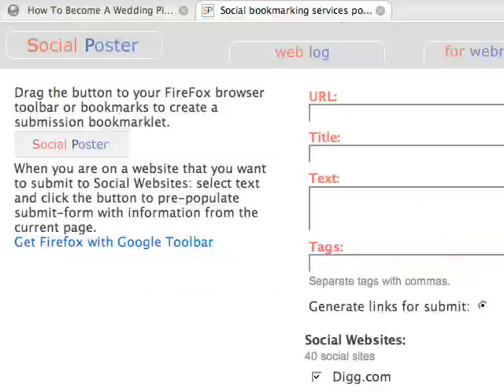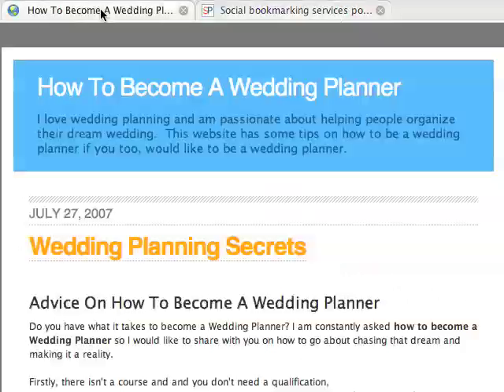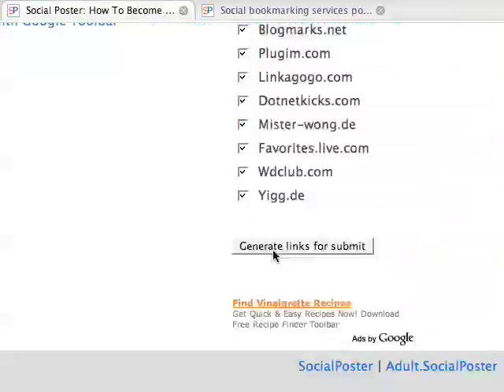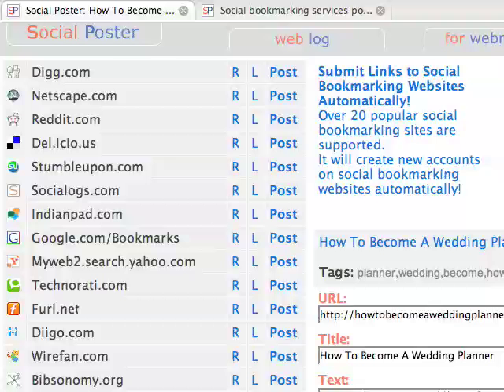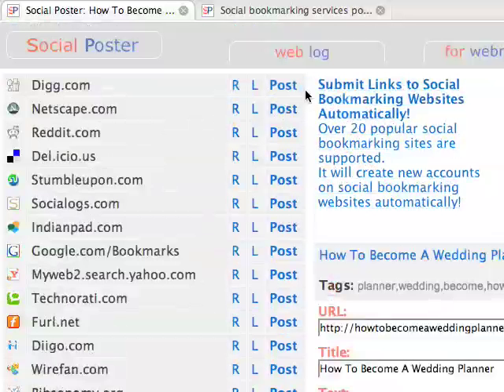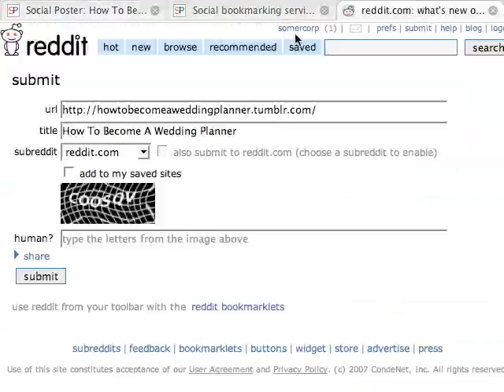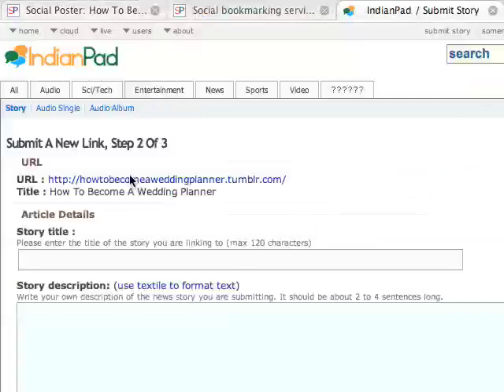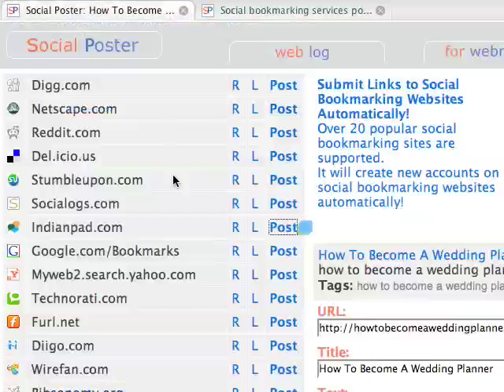Thirty Day Challenge - Day 17 - Social Poster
Time to apply the Love - It's social posting to our "attention getter" sites